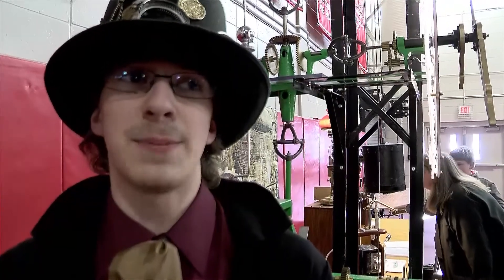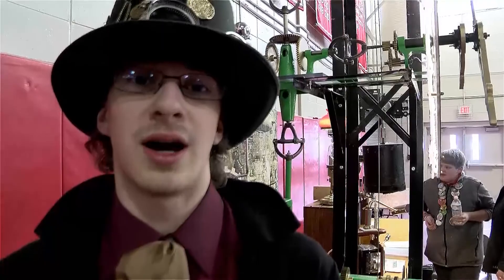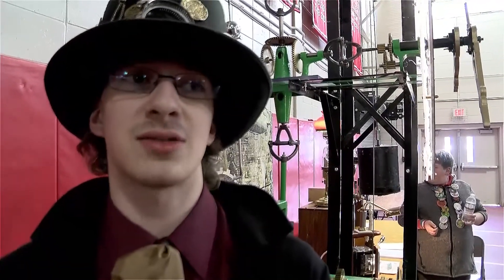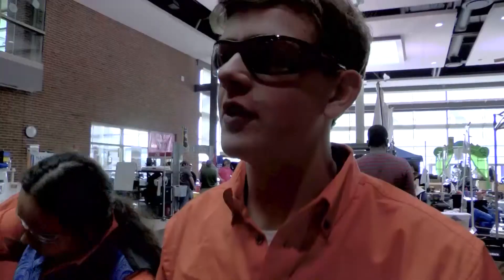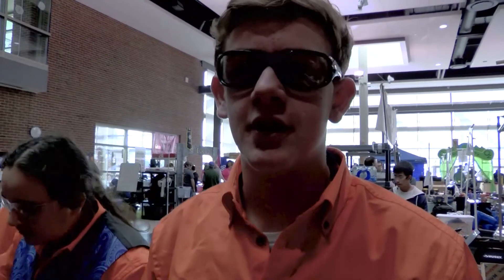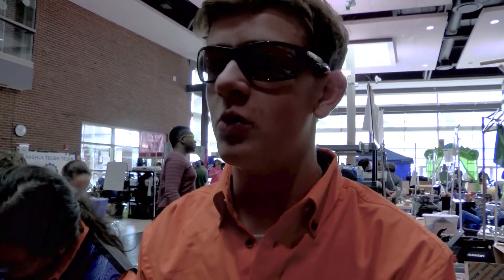2017 NE FIRST Robotics Season Wrap Video Steamworks NEDCMP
2017 New England FIRST Robotics Steamworks Season Wrap Video Produced by Jx2 Productions.